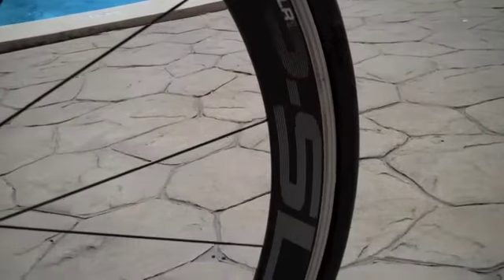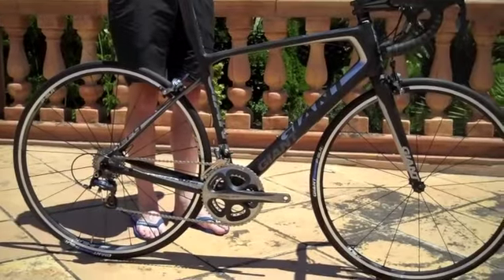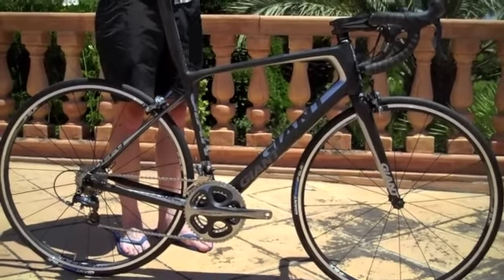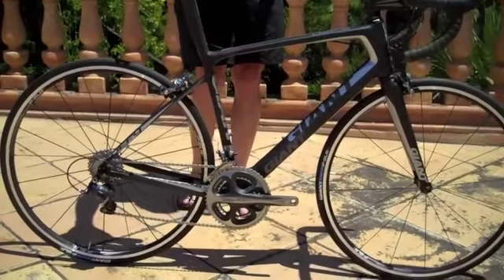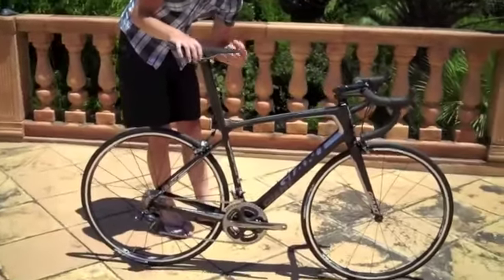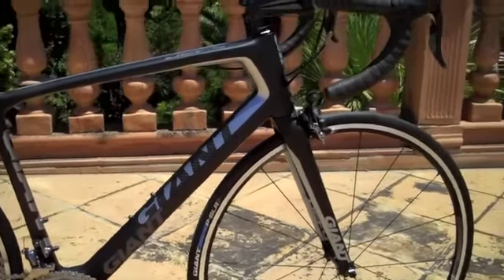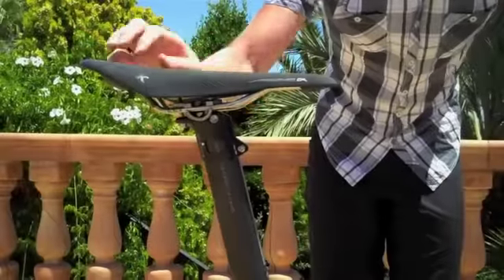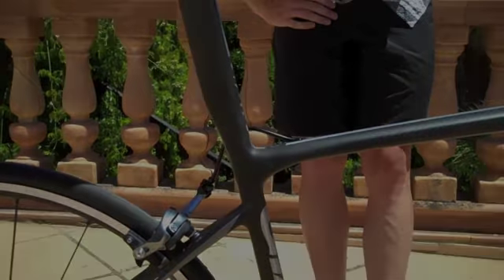Giant Press Camp 2012.m4v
Canadian Cycling Magazine Previews the 2012 Giant Defy SL and some of the technology Giant is putting into its latest generation of road bikes.